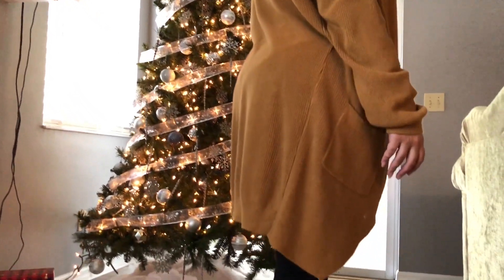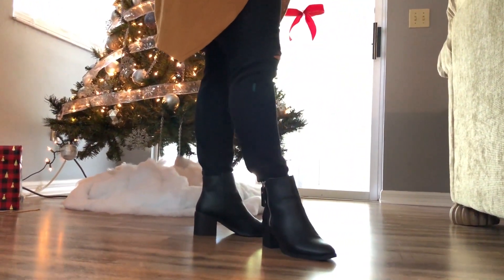Old Navy Curvy Fall *Try on* Haul!!! | Nov 2018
Hey guys! Here's an OLD NAVY Curvy Fall Try on Haul.  I hope you ENJOY these cute winter pieces!!! XOXO
 *Oh and I wear size 14 for reference and am 198 lbs*

Comment and like for more! :)